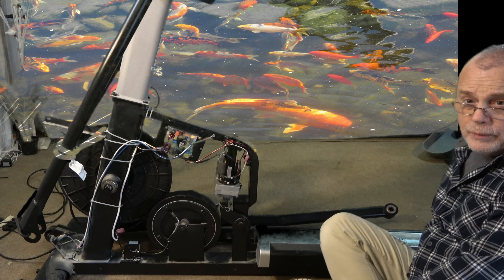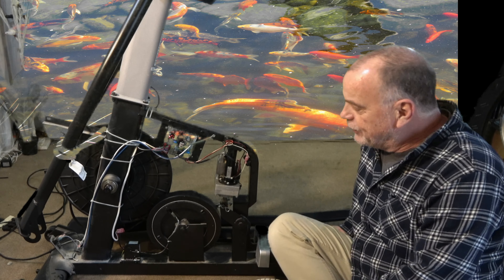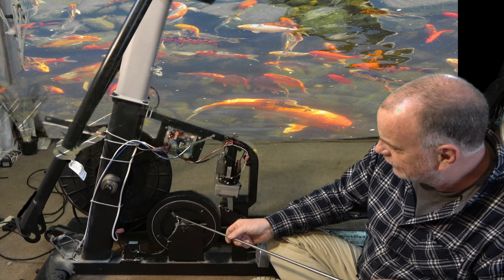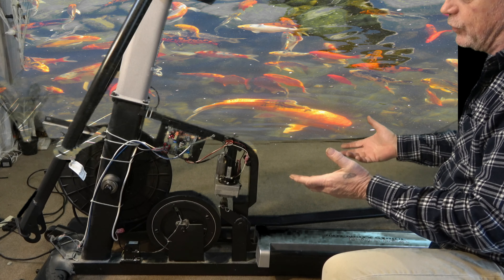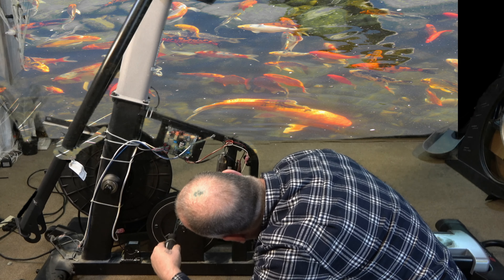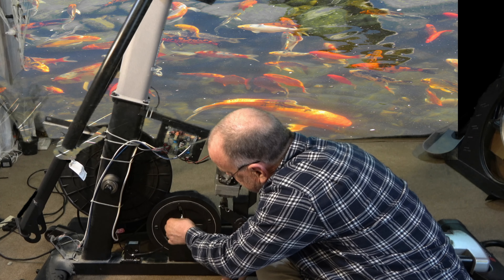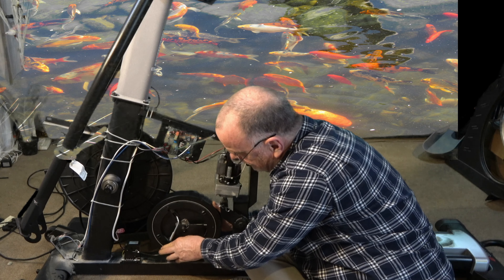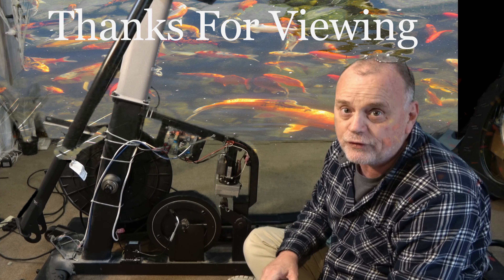Installing Nordictrack Elliptical Flywheel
How to install Nordictrack elliptical Flywheel.
We can help with Nordictrack as well as Proform, Sole, Spirit, and Horizon Control boards, walk belts, lube and much more.